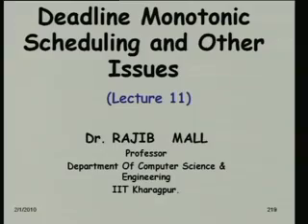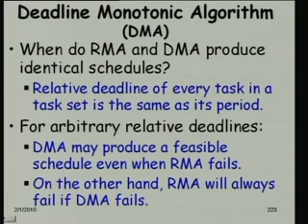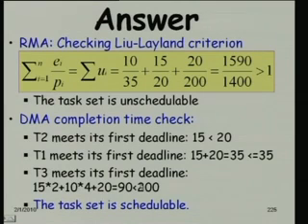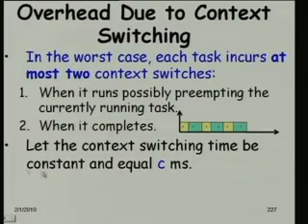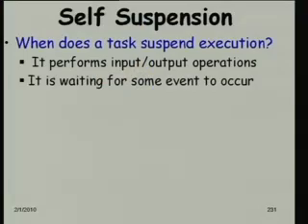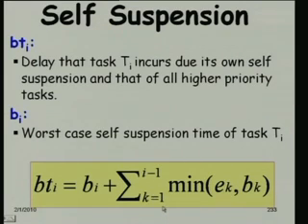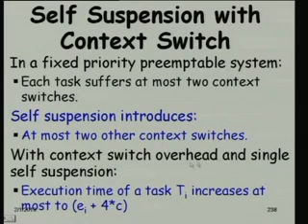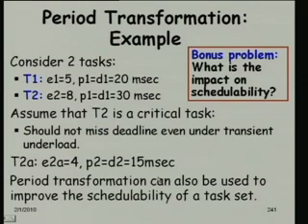Mod-01 Lec-11 Deadline Monotonic Scheduling and Other Issues